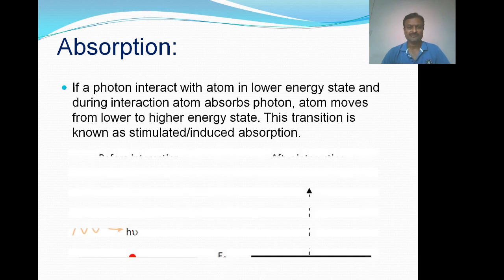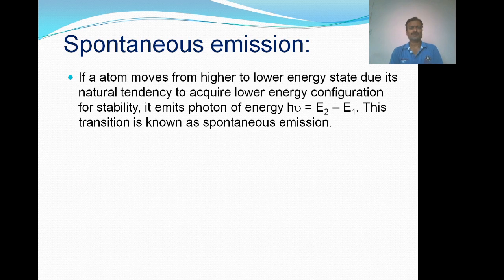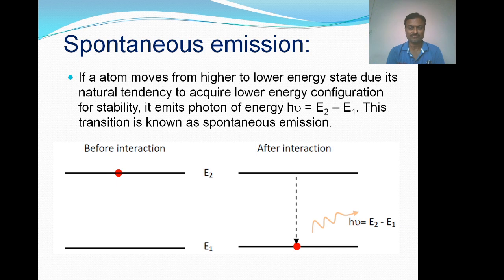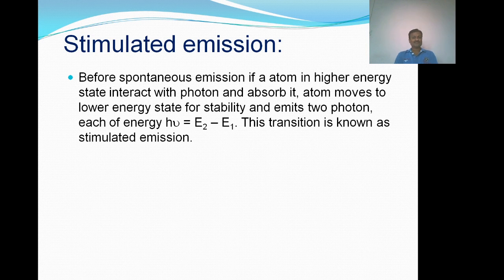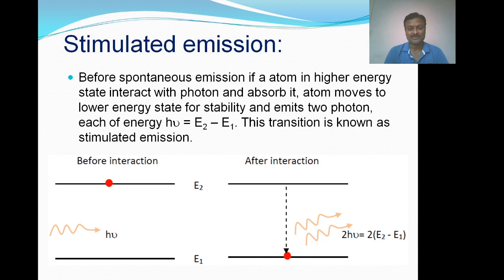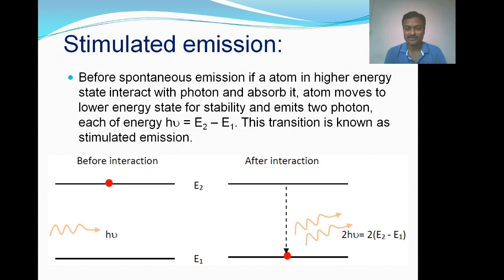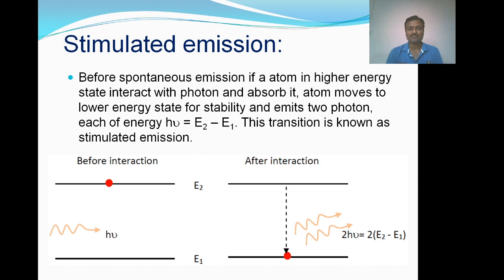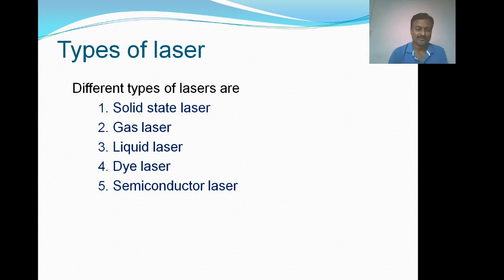Introduction to laser